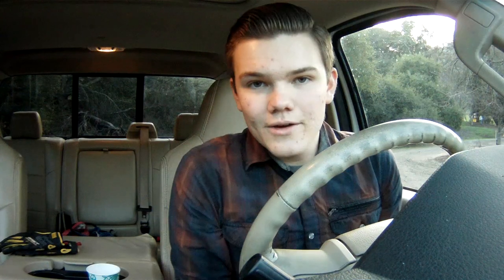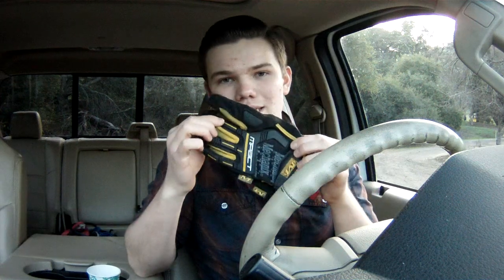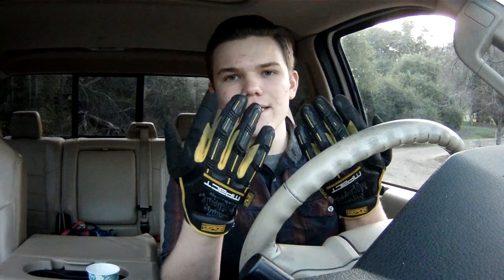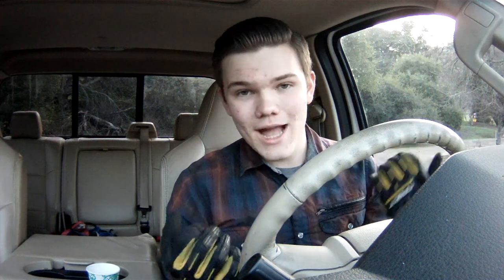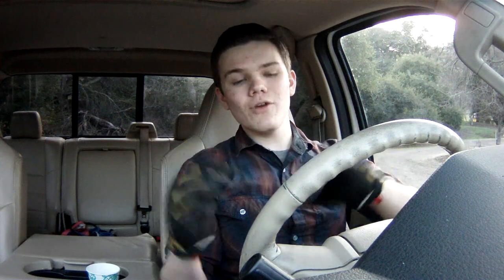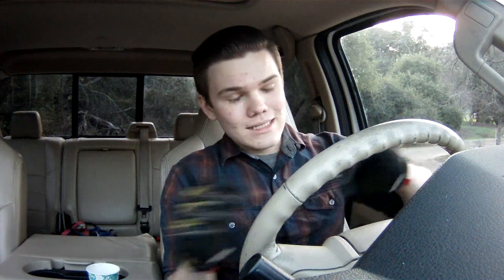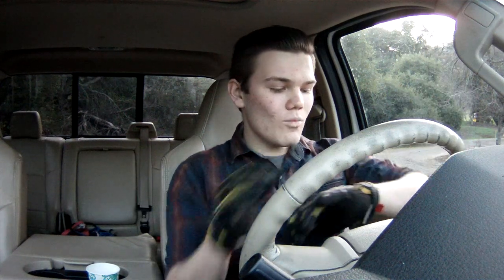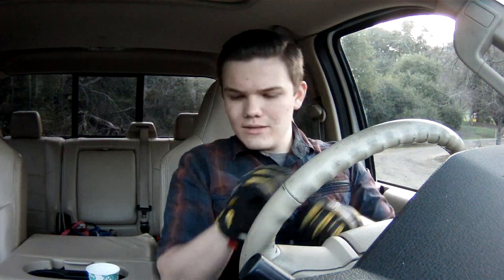Best Automotive GLOVES!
What Gloves do you guys like? comment down bellow!
If you liked these gloves and want a pair check them out
(WAY CHEAPER AT WALMART!)
Keep your hands looking good with a nice set of gloves.